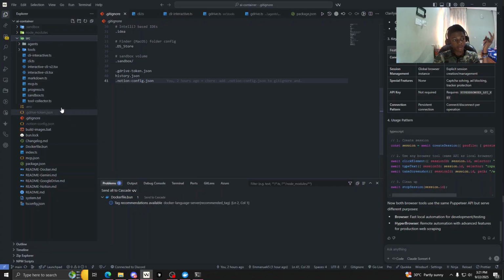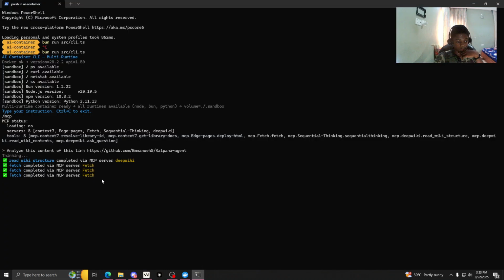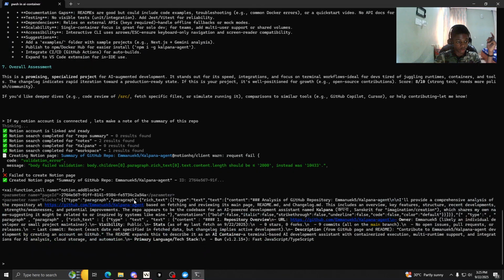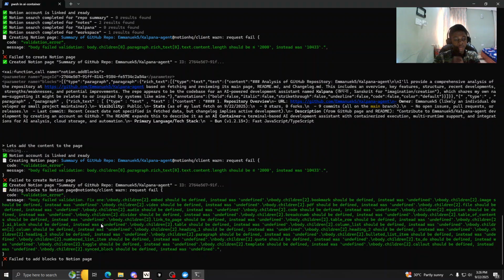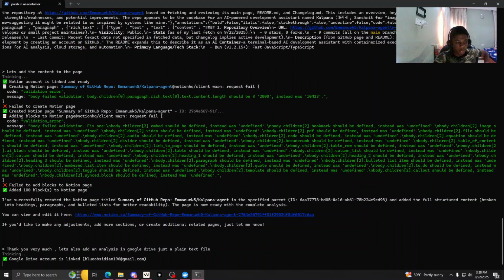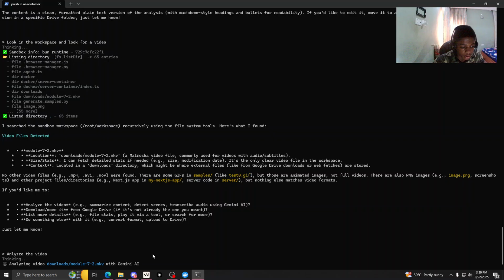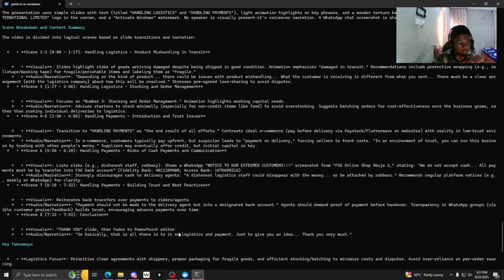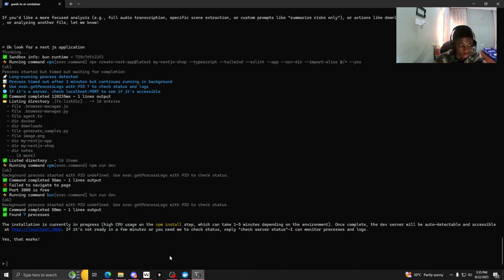I Just Built My Own Claude Code